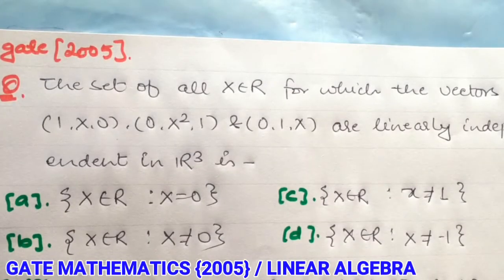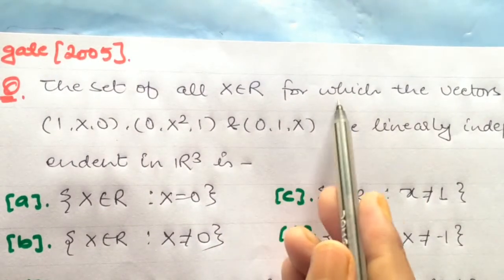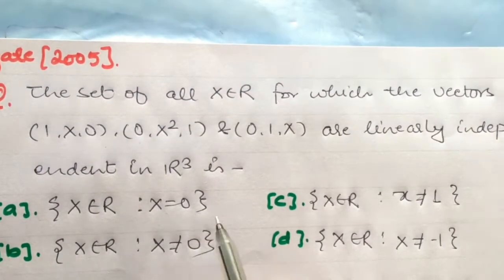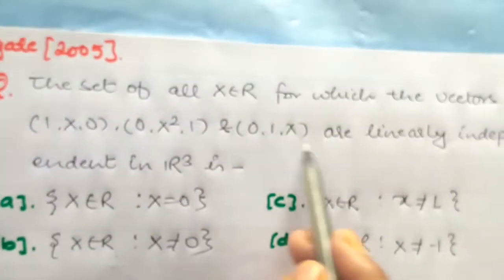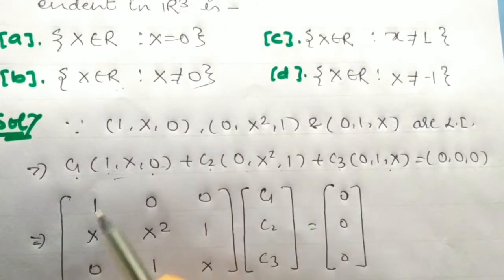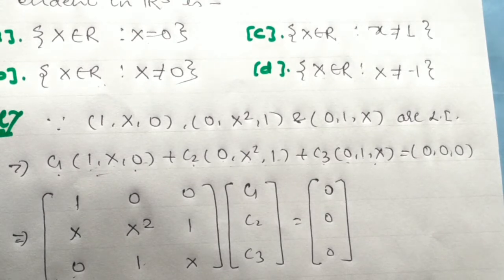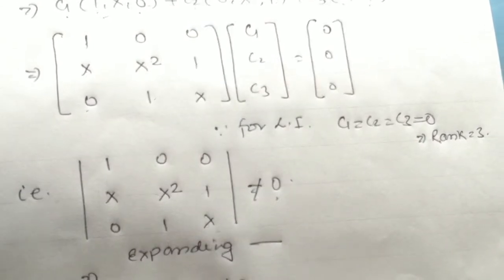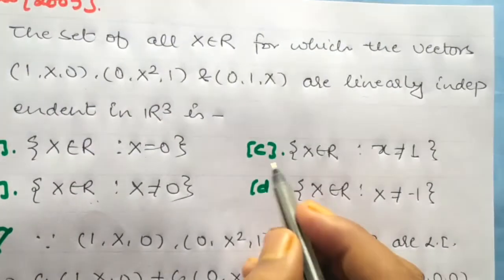Gate mathematics 2005 solved problems | linear algebra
Gate mathematics 2005 solved problems
Gate solved problems in hindi.